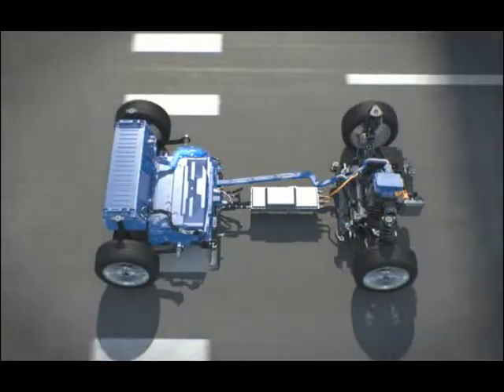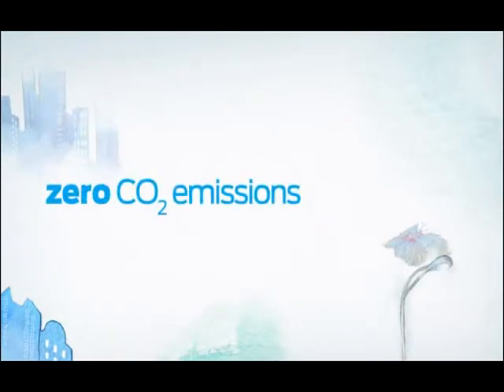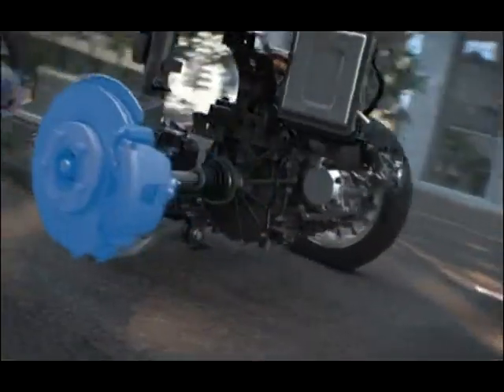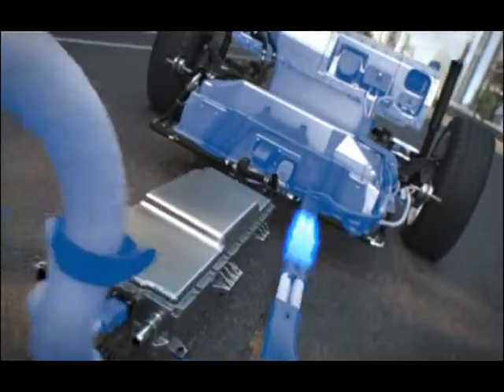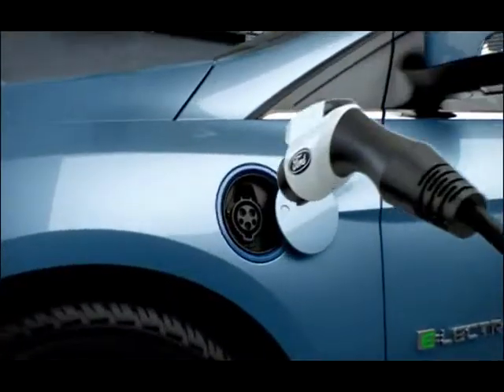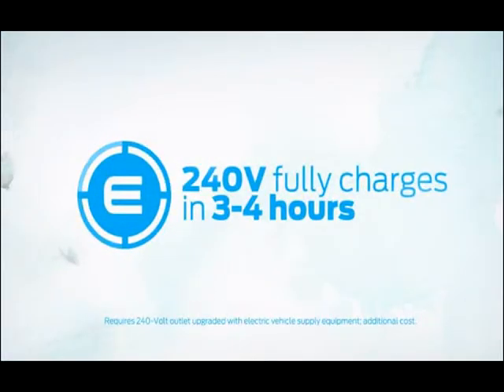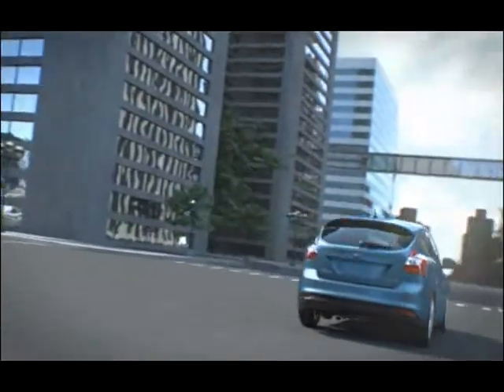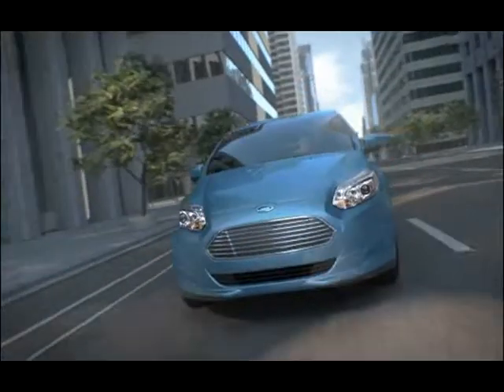SWAM 5 fmft0015000 gogreangogasfree mpeg2video